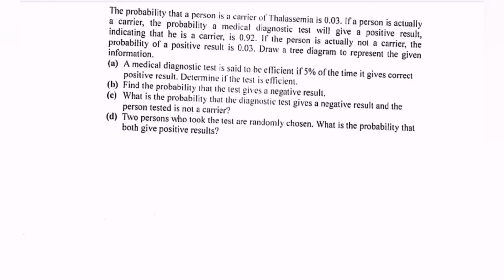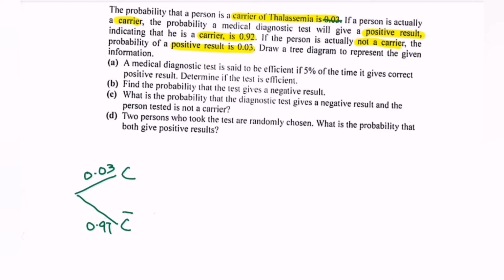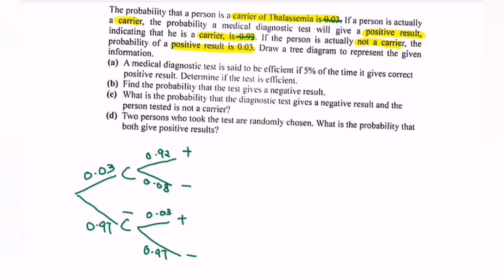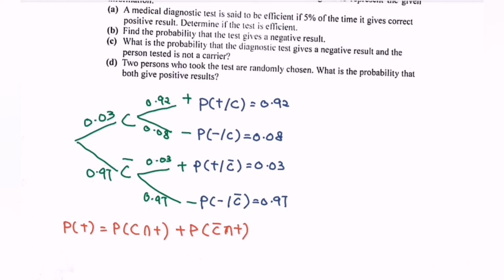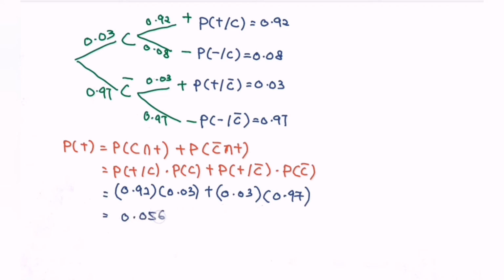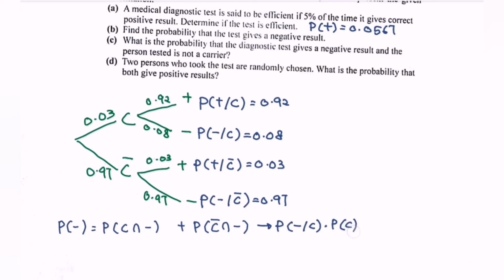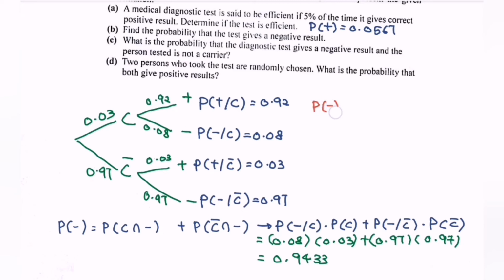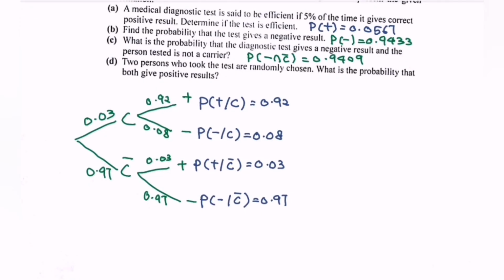Q11 13/14 PYT8 Probability